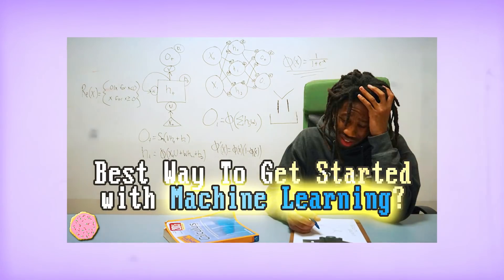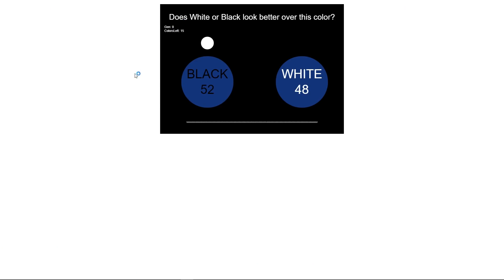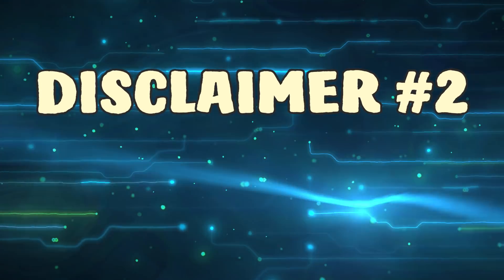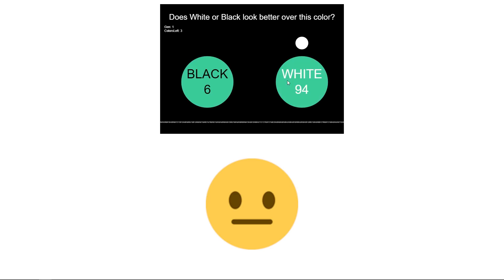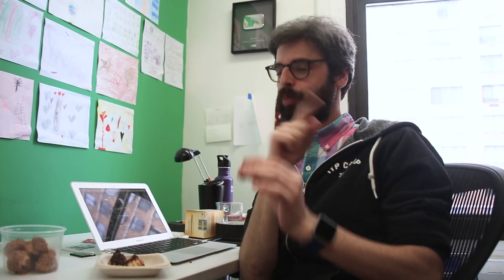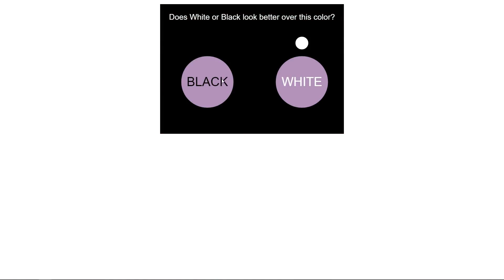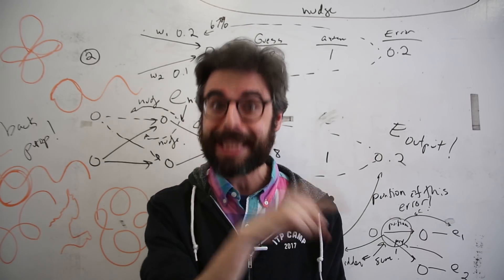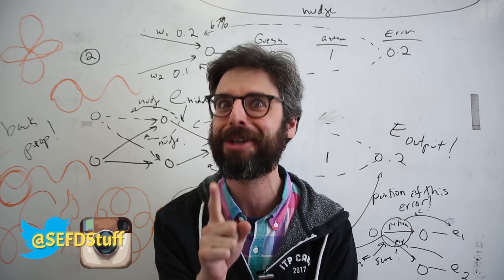🖥️ Color Predictor Machine Learning Demo!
I recently went to NYU's ITP to work on some Machine Learning projects, today we will take a look at one of those projects! :D

Color Predictor Coding Challenge: Coming soon!

EDIT: OH WOW! JUST LEARNED ABOUT PLEASE CHECK THIS PROJECT AS WELL!

APRIL FOOLS